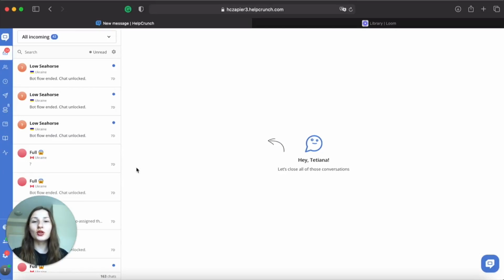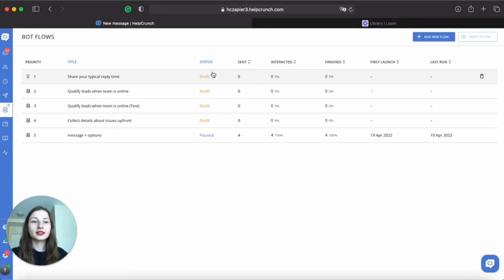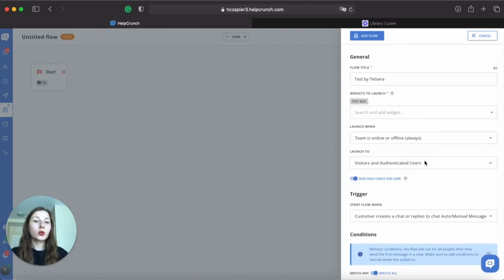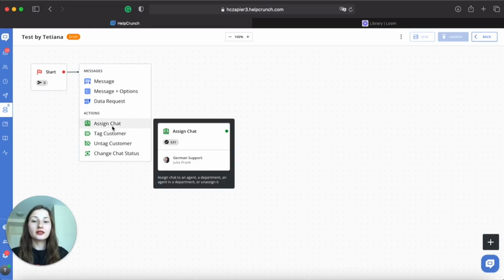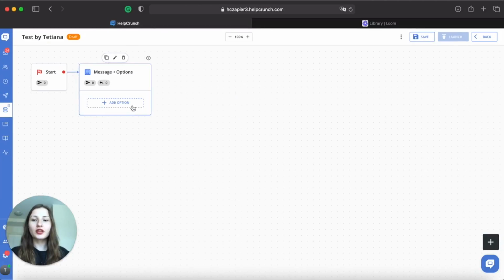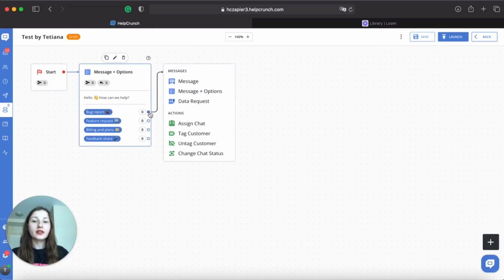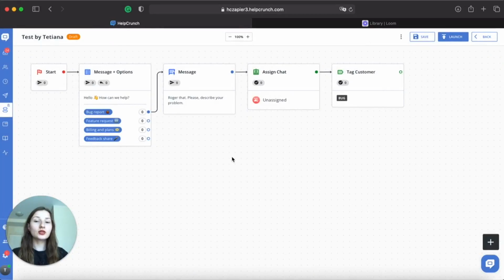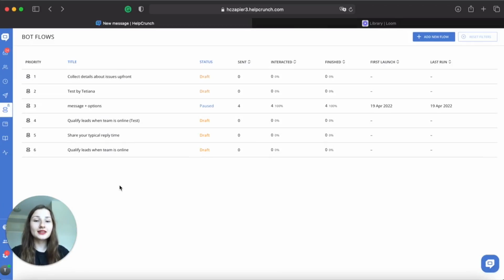HelpCrunch Chatbot Tutorial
Our team is happy to announce a long-awaited chatbot release 🎉 From now on, you can create your own HelpCrunch bot, or HelpBot, using our platform. In this video, we show a chatbot tutorial plus share some details of what HelpBot can do and how you can benefit from it today. Go watch it and share your thoughts!

Details:

00:00 Intro
00:10 What can our HelpCrunch chatbot assist you with?
00:43 How to enter the chatbot editor?
00:57 How to add a new bot flow?
01:43 How to start building steps in the flow?
01:54 What kind of steps are there?
02:48 How to create the first step with a message plus options?
03:38 How to build the next step of the chatbot and assign chat?
04:22 How to tag a customer with a chatbot?
04:51 How may a ready-to-launch chatbot flow look like?
05:19 Where to find all your chatbot flows?
05:40 Parting words